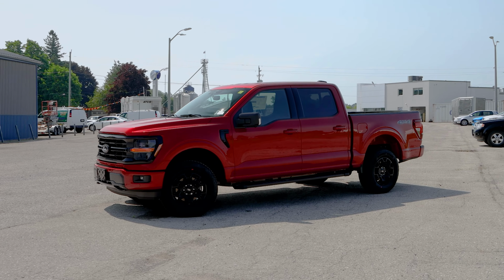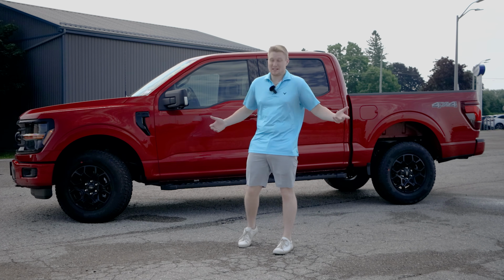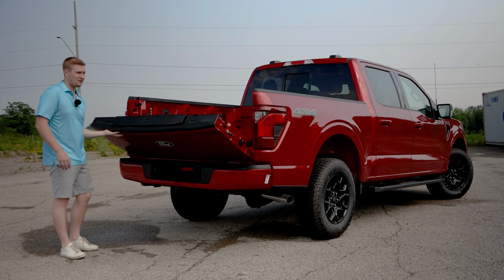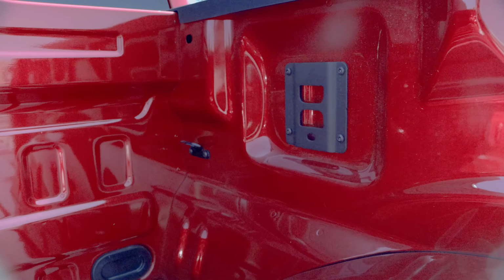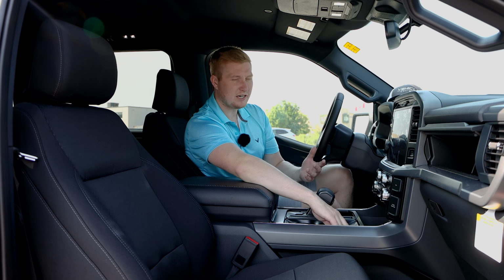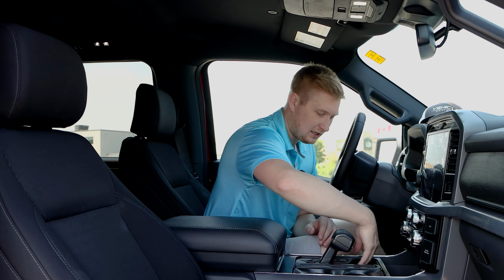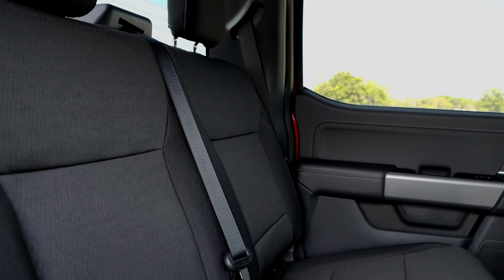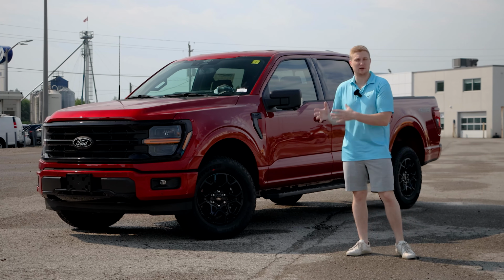2025 Ford F-150 XLT // The BEST Truck For Your Money?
The 2025 Ford F-150 XLT is a GREAT truck for a good price! What do you think? is this the "perfect" F-150 trim to buy in 2025? This F-150 XLT gives you everything you need with some cool added features and would definitely be on the short list so long as your a Ford fan or willing to switch!